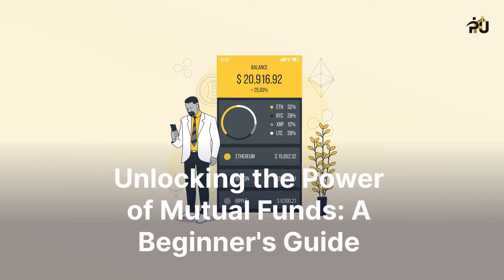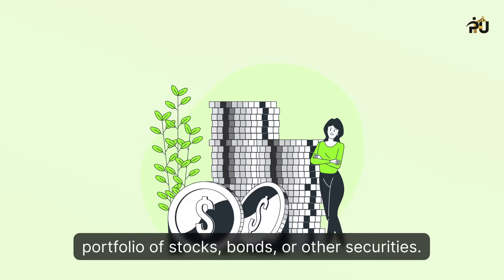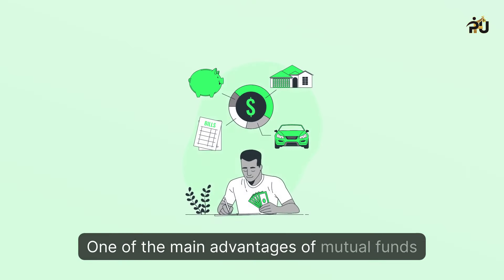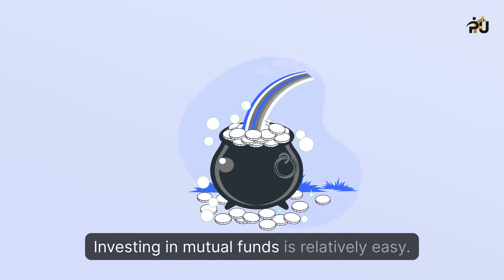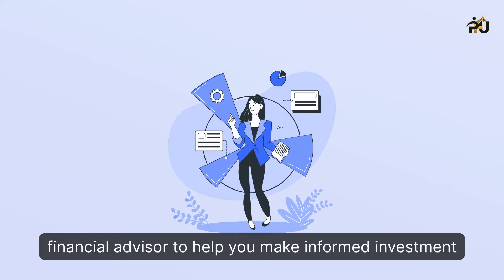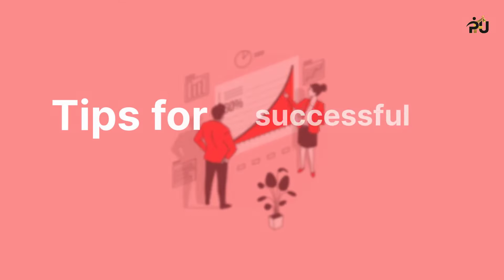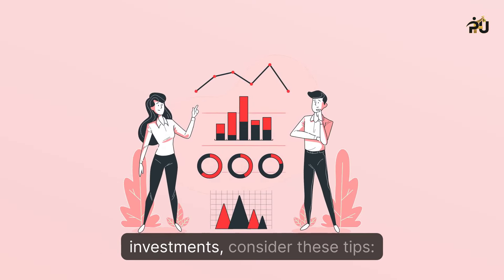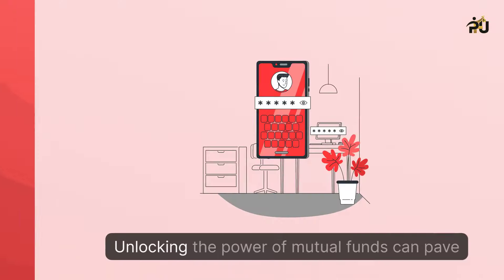Unlocking the Power of Mutual Funds: A Beginner's Guide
💰💪 Ready to grow your money? Let's dive into the world of mutual funds and discover why they're a great option for beginners.

📚 What are mutual funds?
Get familiar with investment vehicles that pool money from multiple investors to create a diversified portfolio of stocks, bonds, or other securities.

🌟 Advantages of mutual funds
Learn how mutual funds offer diversification, professional management, and reduced risk compared to investing in individual securities.

📈 Types of mutual funds
Discover various types, from equity funds to bond funds and balanced funds. Explore which suits your investment goals and risk appetite.

💡 How to invest in mutual funds
Find out how easy it is to invest directly with the fund company or through a brokerage account. Do your research and consider factors like historical performance before making a decision.

🙌 Benefits of investing in mutual funds
Uncover the liquidity and other benefits mutual funds offer for your investment journey.

Ready to start growing your wealth with mutual funds? 🌱 Join us in this beginner's guide and take the first step towards achieving your financial goals.